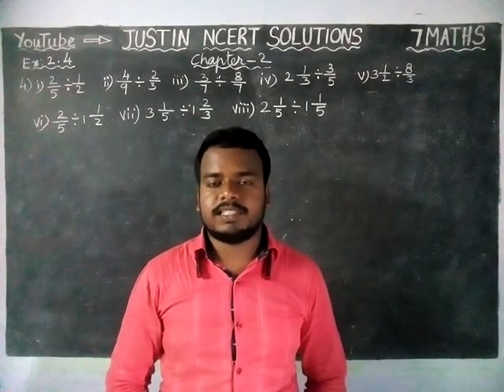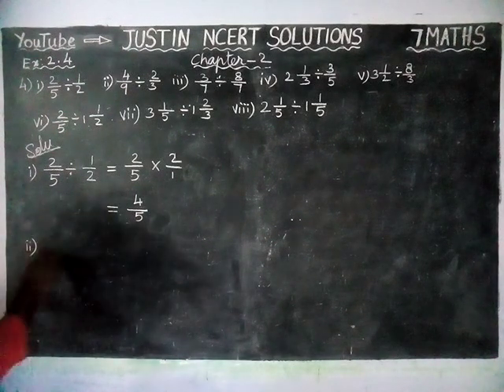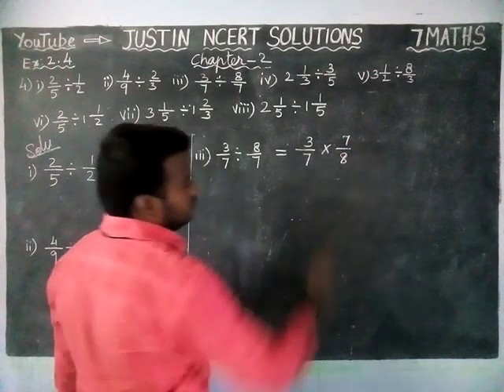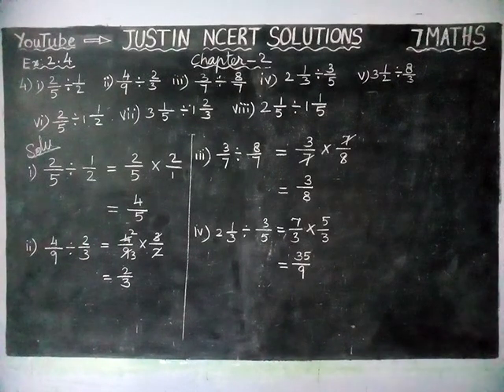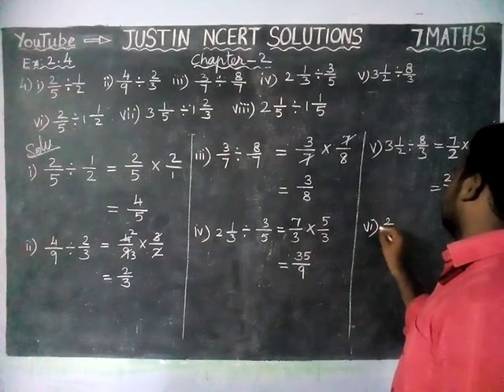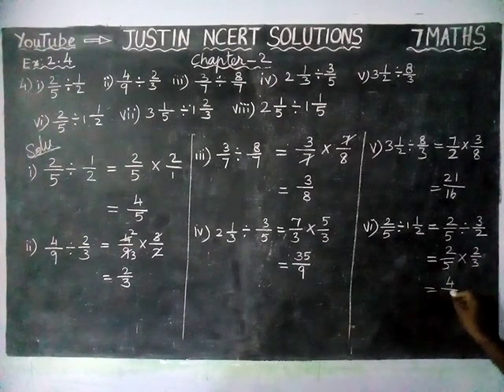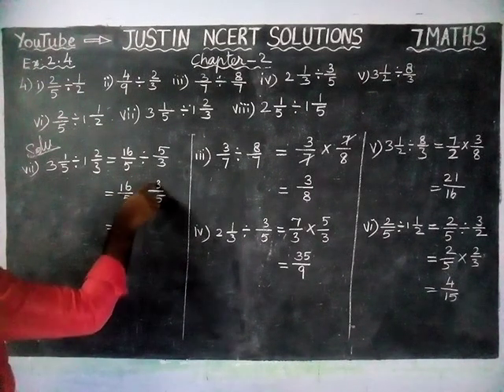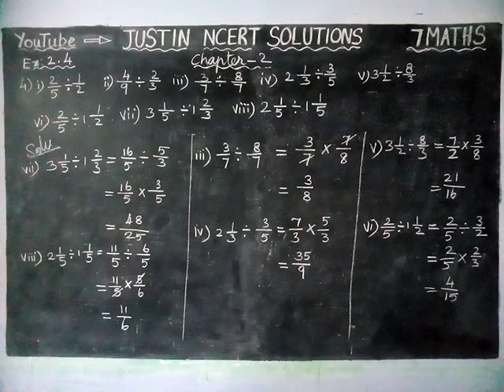Chapter 2 Ex.2.4 Q.No.4 | CBSE Class 7 Maths Solutions | JUSTIN NCERT SOLUTIONS